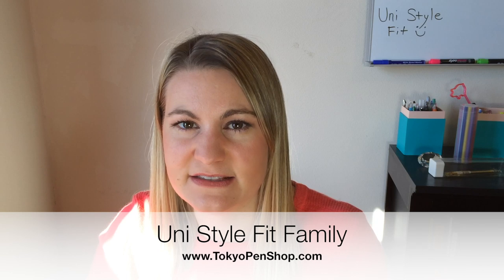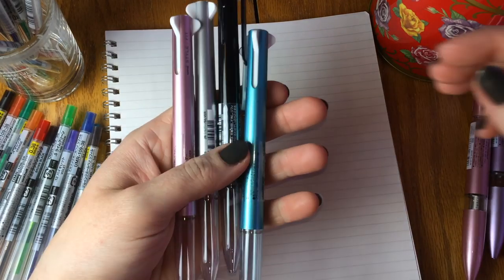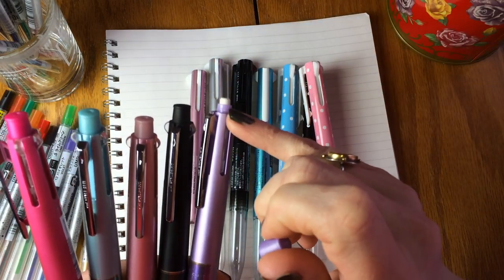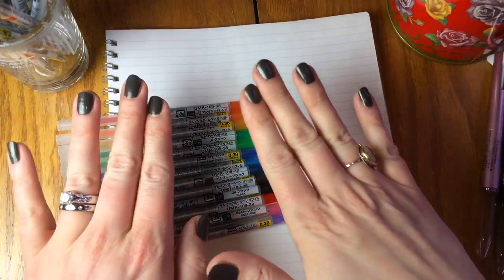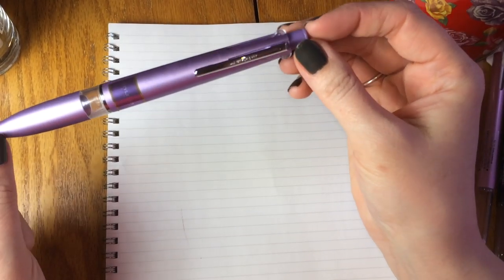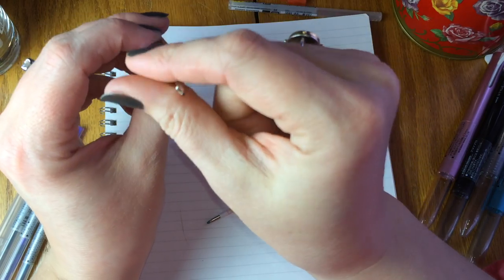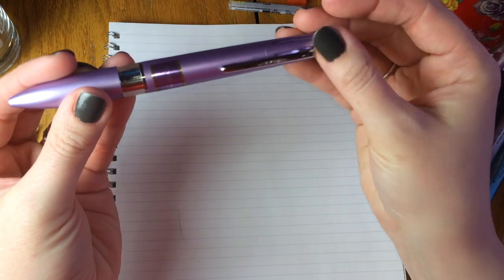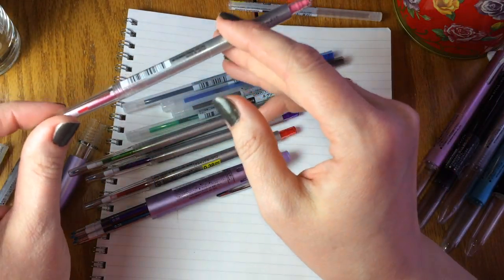Uni Style Fit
Welcome to Tokyo Pen Shop's YouTube channel.  In this video we discuss the Uni Style Fit family of custom multi pens.